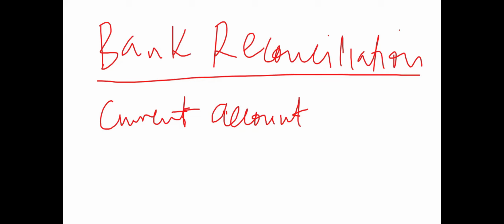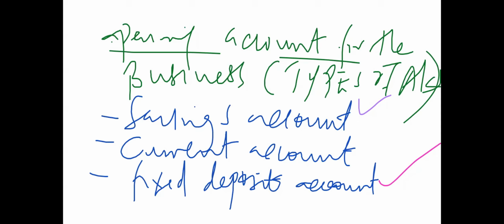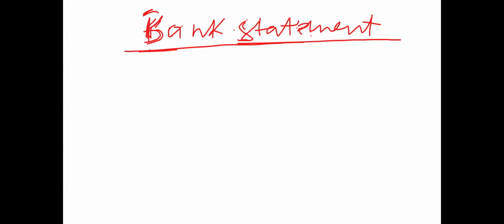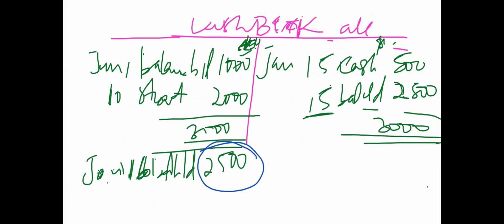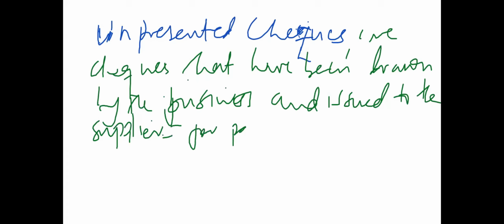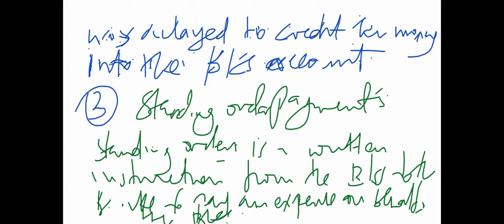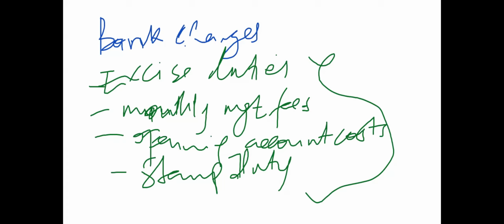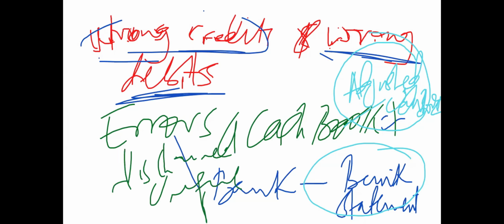BANK RECONCILIATION STATEMENT PART 1